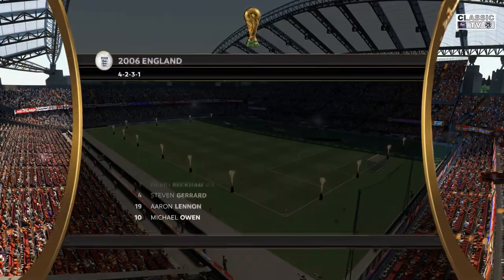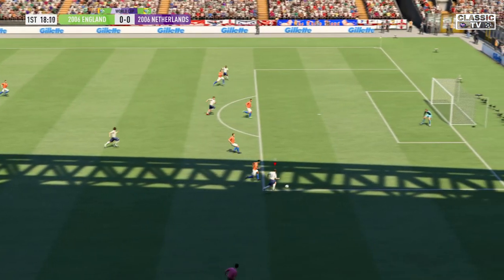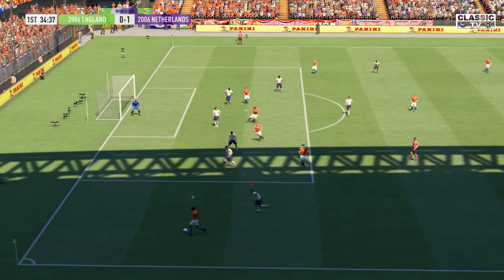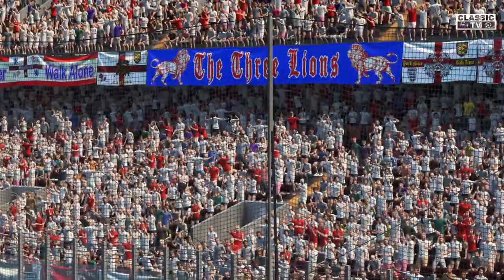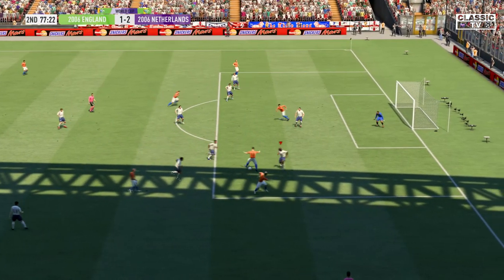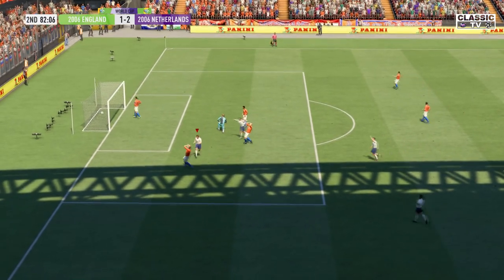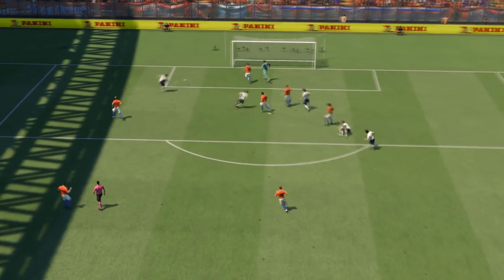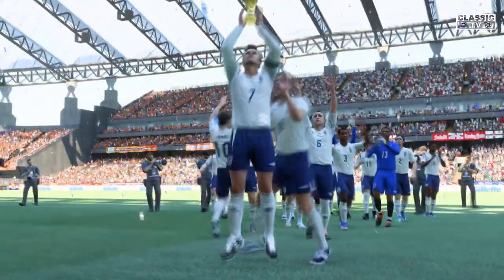FIFA 22 | England 3 - 2 Netherlands | 2006 FIFA World Cup Final